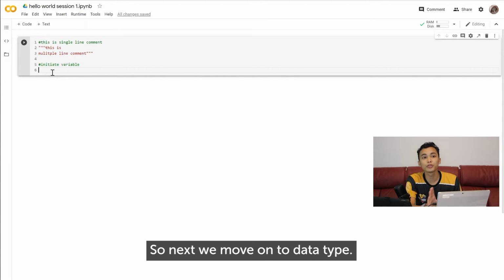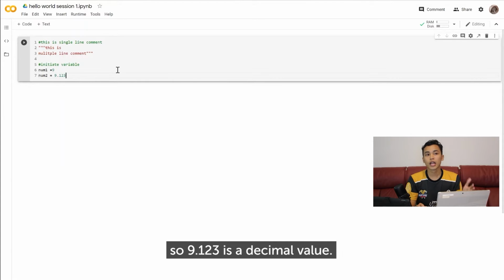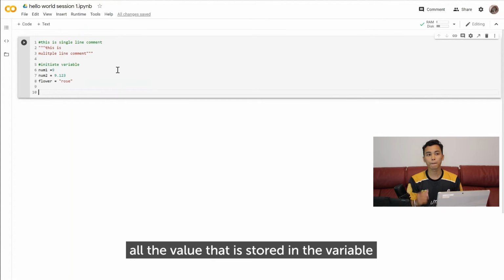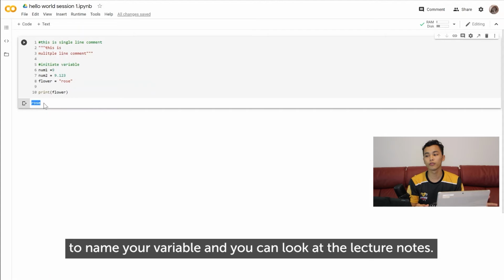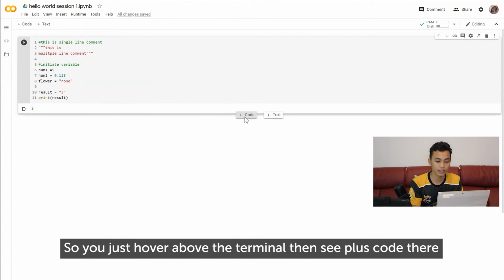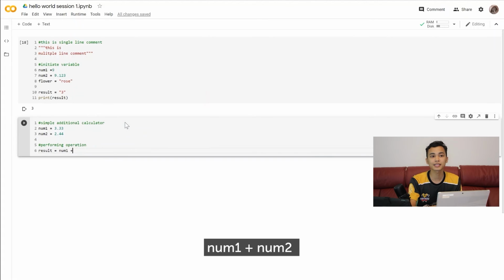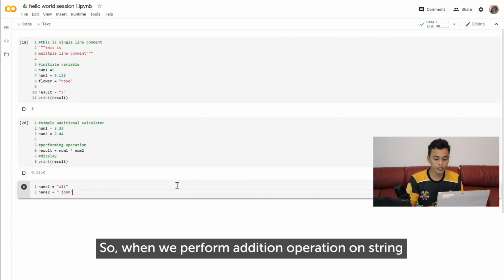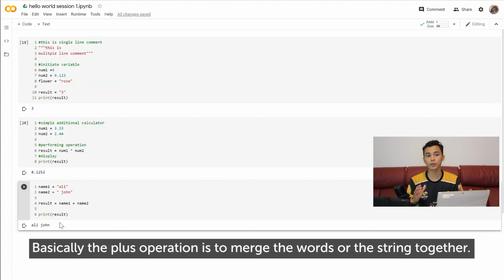02. Data Type || Session 1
Learn about the types of data that can be used in python.